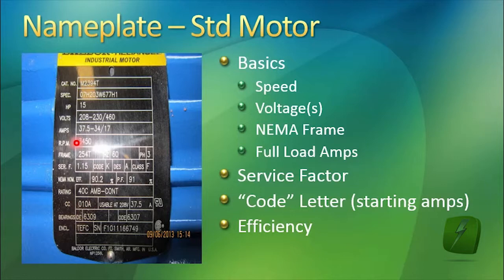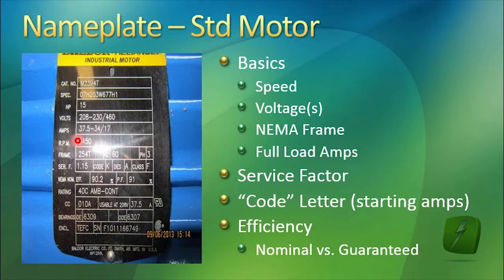Nameplate Tutorial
The first in a series of what the info on a motor nameplate means.
You will learn about speed, voltage, frame size, amperage, code letter, efficiency, and service factor ratings mean.